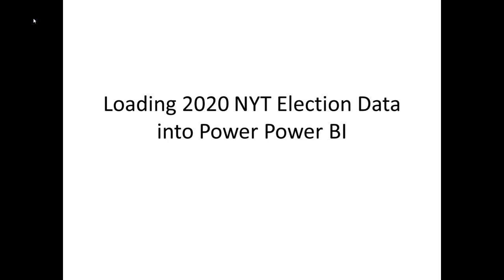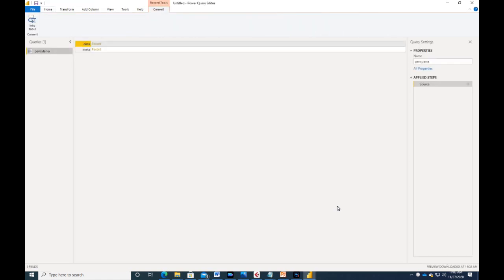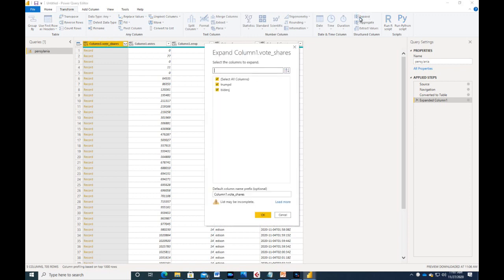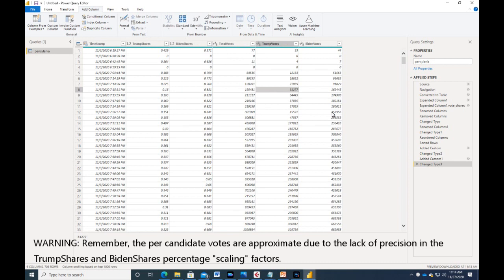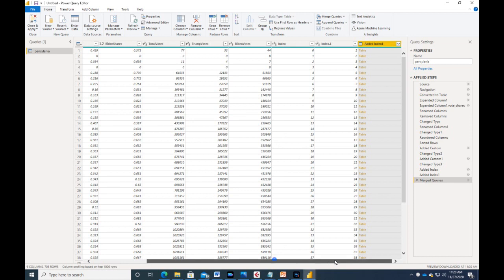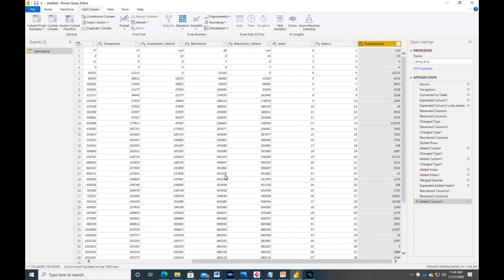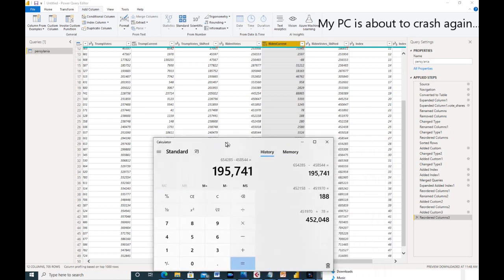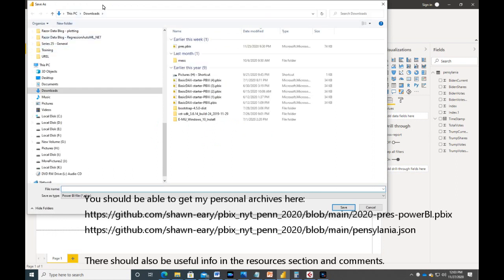Loading 2020 NYT Pennsylvania Presidential Election Data Into Power BI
This is an "academic" video to show how to load the 2020 NYT Pennsylvania JSON Presidential election data into Power BI.  The purpose at this point is not to make interpretations or forecasts but rather to show how to load the interesting parts of the JSON data into Power BI so it can be observed via visualizations in a later video.  Observations may or may not be made in the final visualization video.  If observations are made, I will take reasonable efforts to point out such observations in a tasteful manner.

Resources:
Also can possibly be found on Lynda.com which is now LinkedIn Learning
Microsoft Advanced Power BI with Helen Wall

Three Part Excel Business Intelligence Series by Chris Dutton

Also look for Power BI content by Gini von Courter in LinkedIn Learning

NYT Data Came from and Can Be Gotten From
The Burning Platform (Article’s Claims are Unverified)

I express part of my personal religious views during this video.  You are welcome to hold your own beliefs.

None of the content in this video represents any current or future employers that I may or may not have.

I struggled to get this video together.  My home PC apparently took issue with the long video length.  On a few occasions, I ran out of hard drive space.  On other occasions, I think my PC might have just been too slow.   If I create more videos in the future, maybe I will have a better skill set.